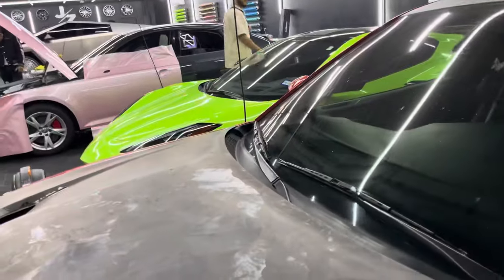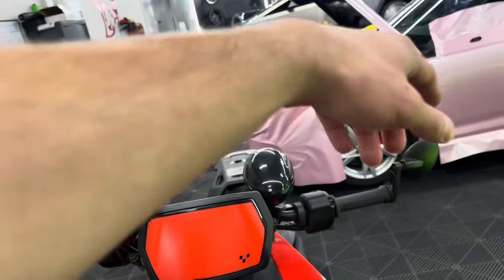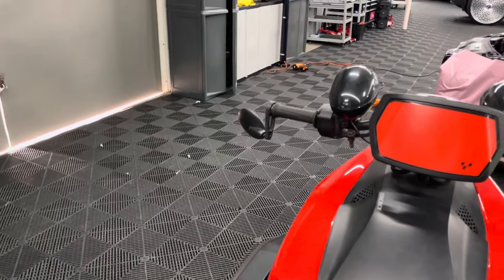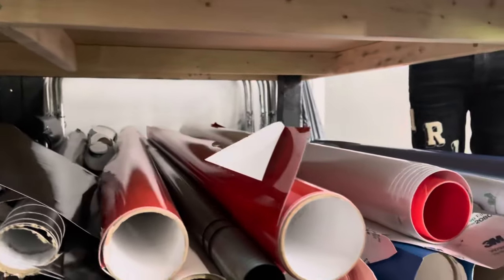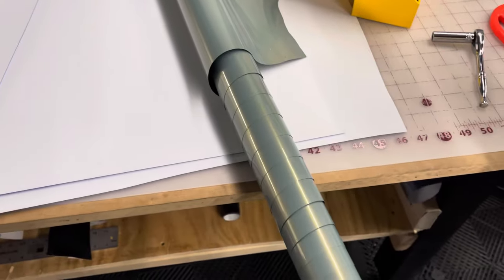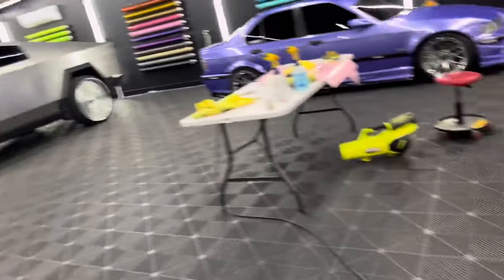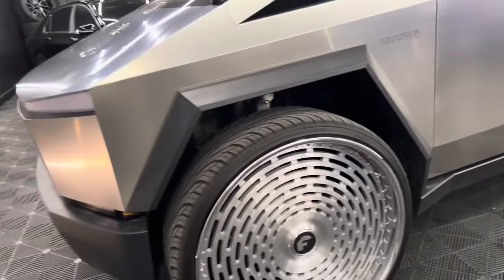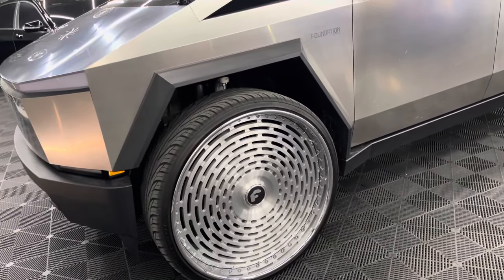CJ ON 32S CYBERTRUCK BEHIND THE SCENES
Guess what color we’re wrapping this space ship 🛸